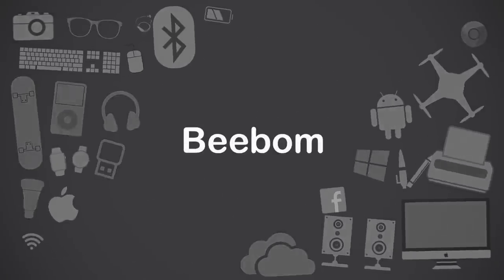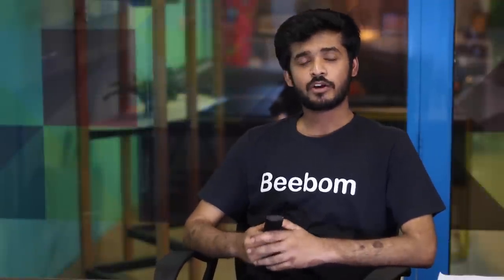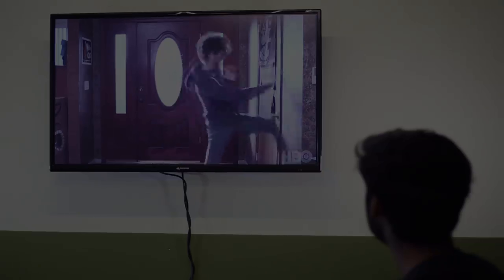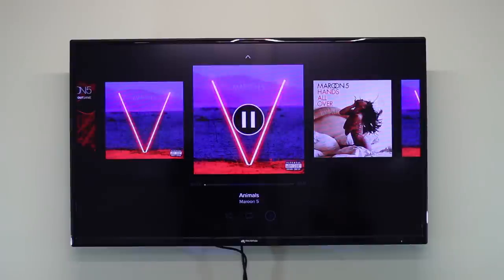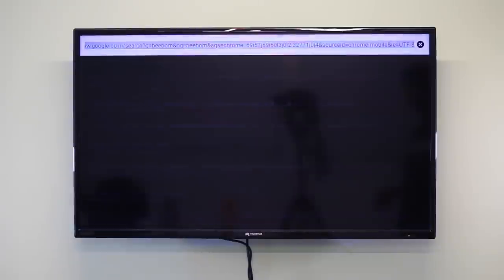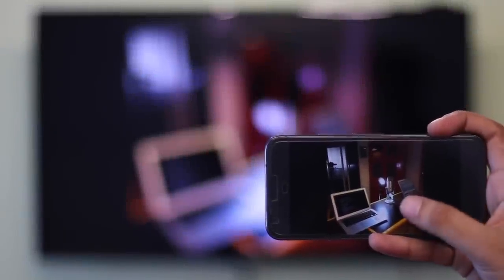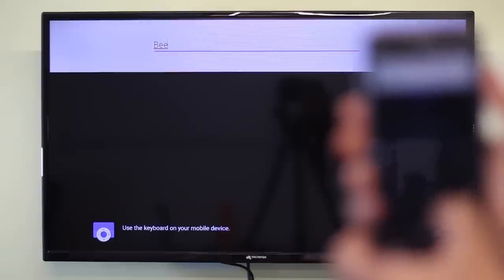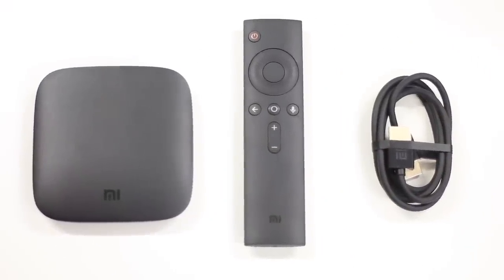Why You Should Convert Your TV to An Android TV?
If you have been wondering what Android TV is, the things you can do with Android TV and how you can convert your regular TV into a smart Android TV, we show how you can do it with an Android TV box (Mi Box). We also show you the different apps and games on the Android TV.

We are demonstrating the video on a Micromax TV using the Mi Box running Android 6.0 Marshmallow.

How to Set Up and Use Android TV Box (Mi Box)

Video Walkthrough:

1. What is an Android TV
2. Android TV Apps
3. Android TV Games
4. Google Cast on Android TV
5. Android TV Remote Control
6. Daydream/Screensaver on Android TV
7. Video calls with Skype on Android TV